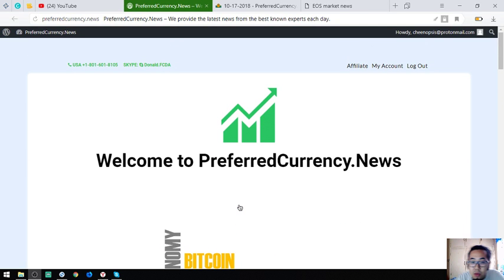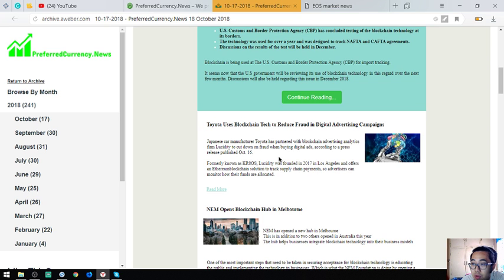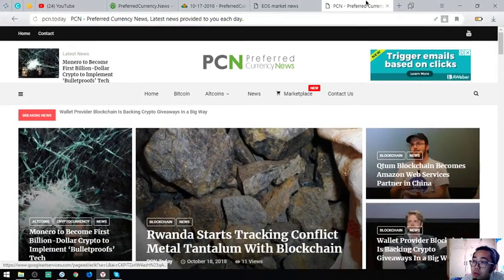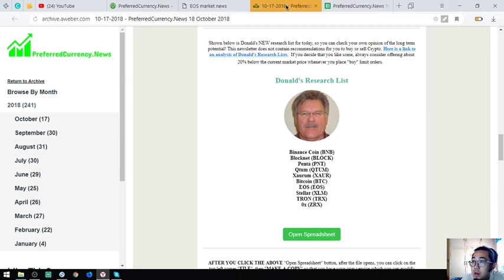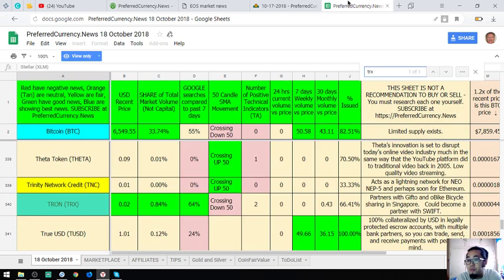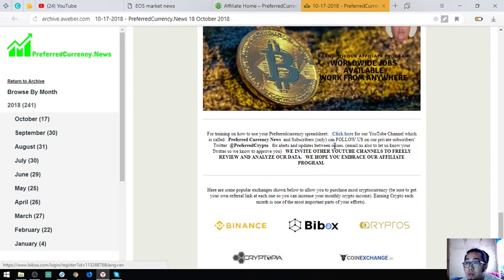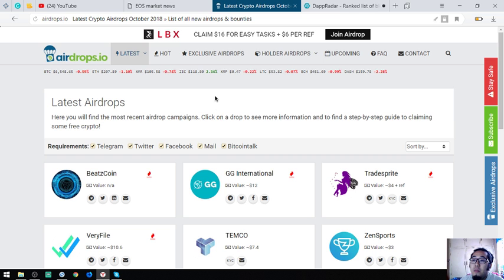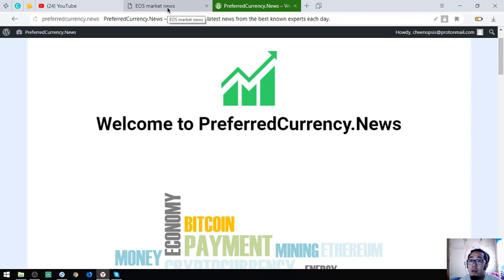Subscribe Now!!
(add your listings here)
for the latest news
to place your additional listings.